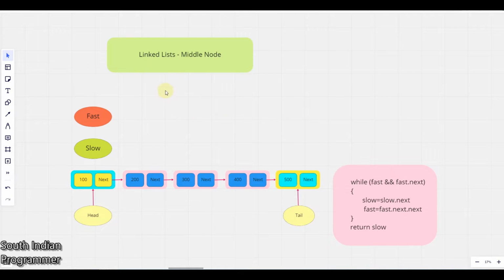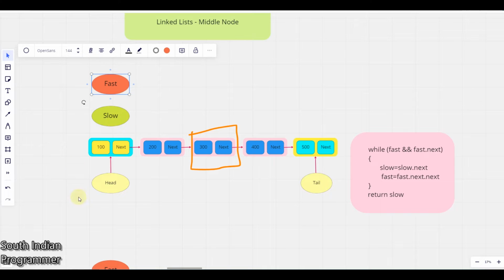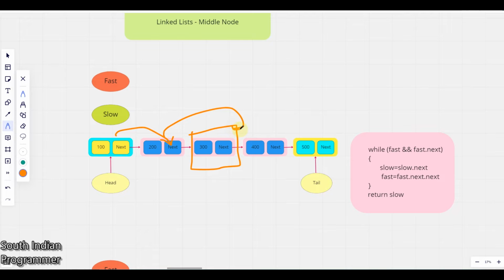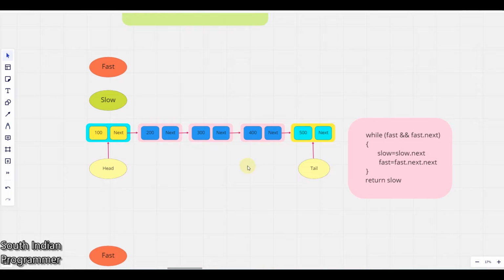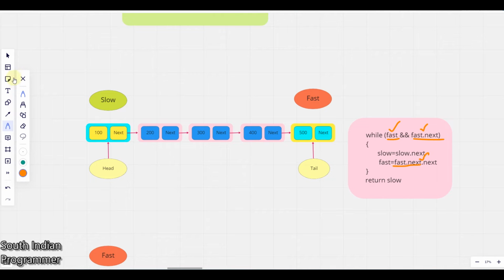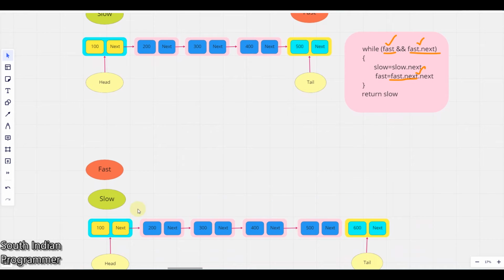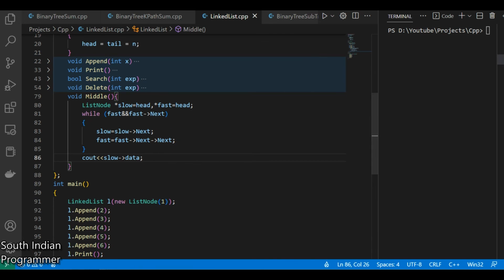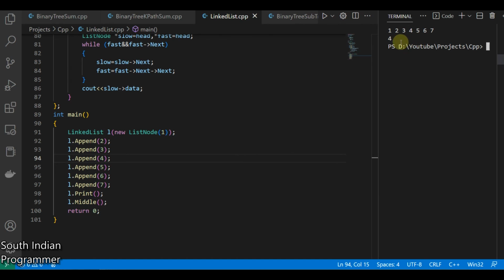Coding Interview Preparation : Linked List - Find middle node in linked list